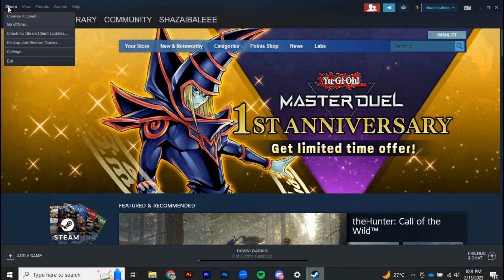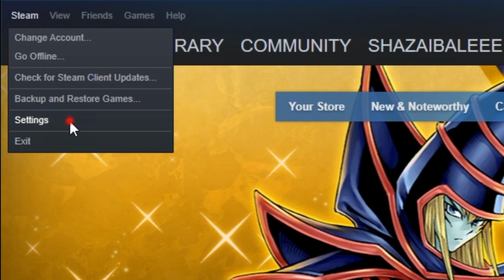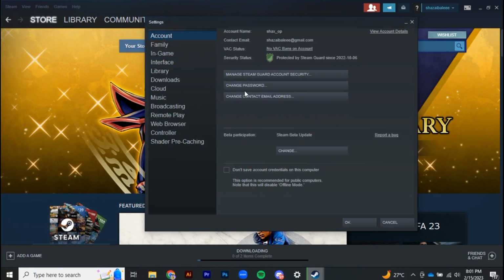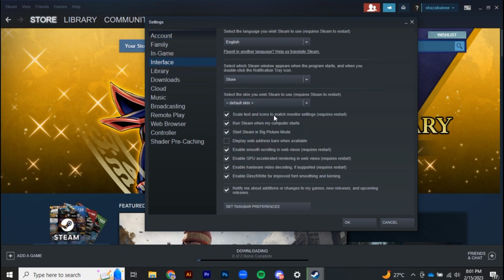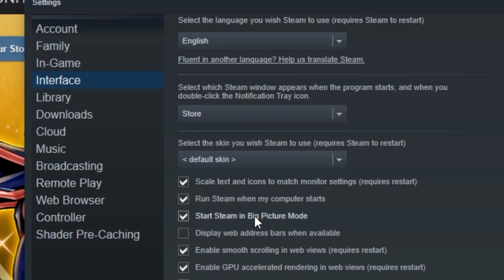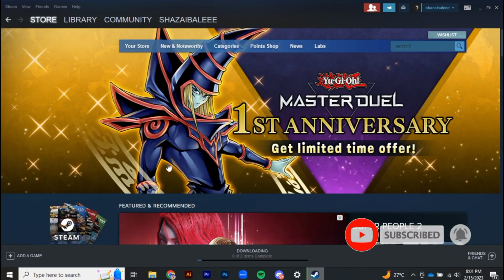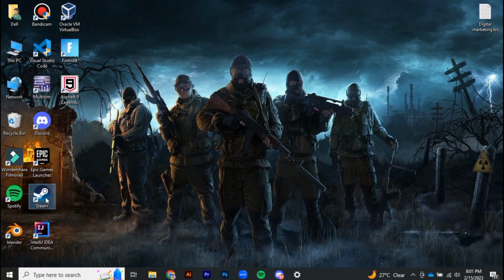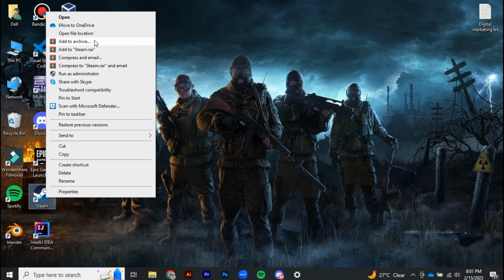How To Exit Big Screen Mode On Steam (EASY & QUCK)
In this video we tell you how to exit the big screen mode on steam. if you want to exit the big screen mode on steam, make sure you watch this video till the end in order to exit this feature.

00:00 Intro
00:05 How to exit big screen mode on steam